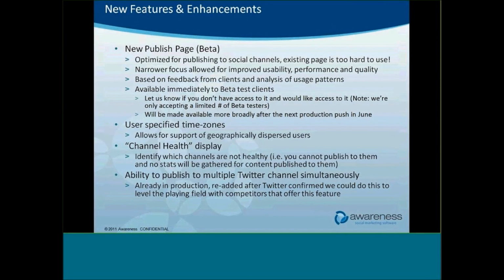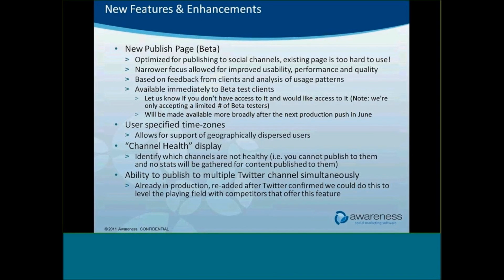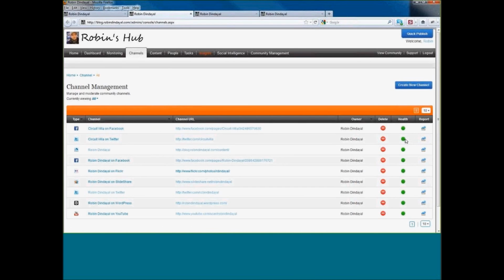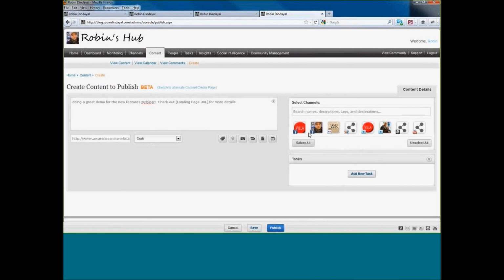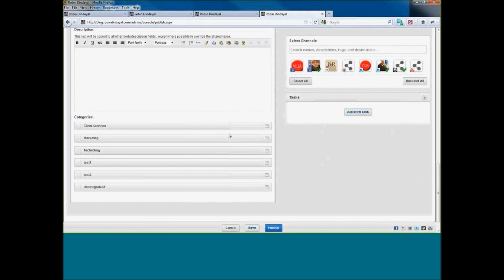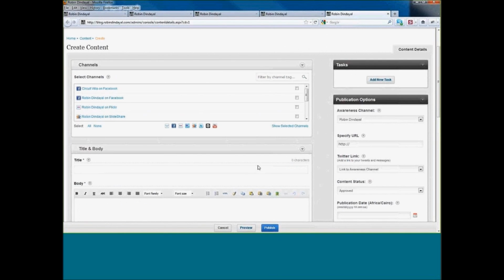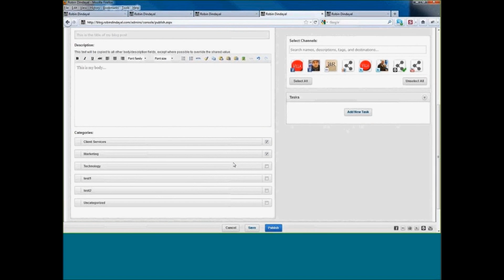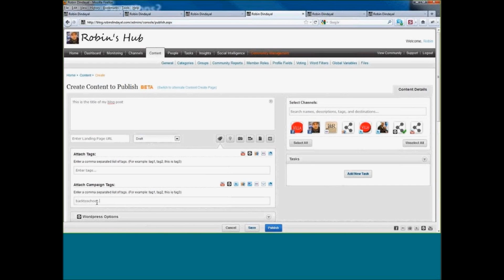Social Marketing Hub Product Enhancements 5/18/11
Features include a new Publish page, specified time-zones, and Channel Health display.

Presented on 5/18/11 by Awareness, Inc.